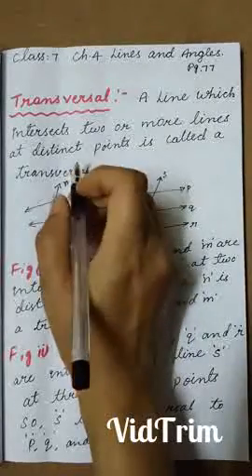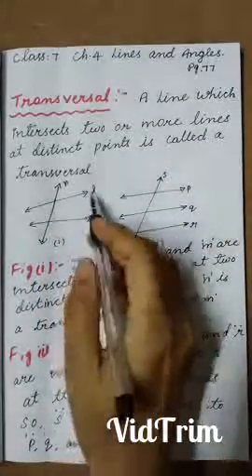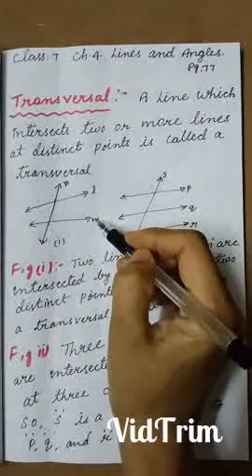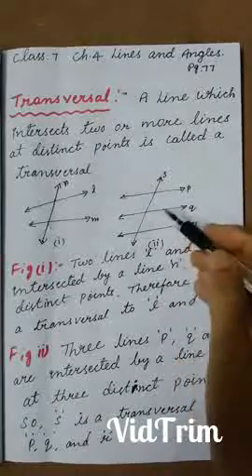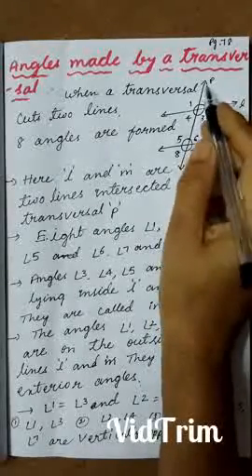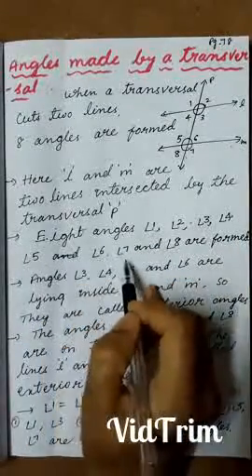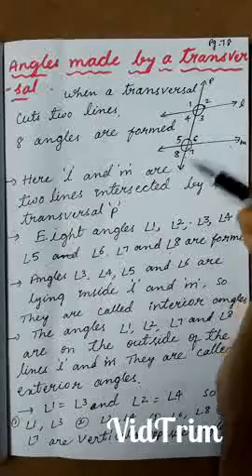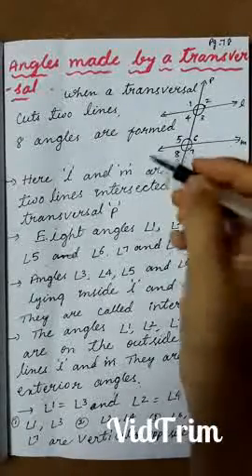Transversal and Angles made by Transversal.class-7.Maths.Ch-4.Lines and Angles.Pg.77&78